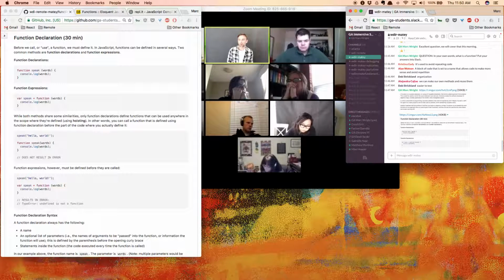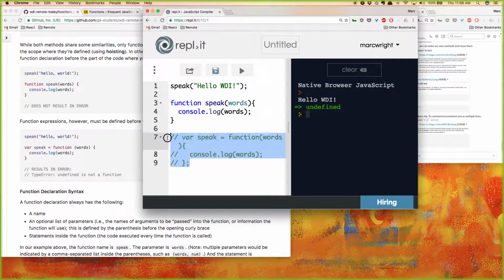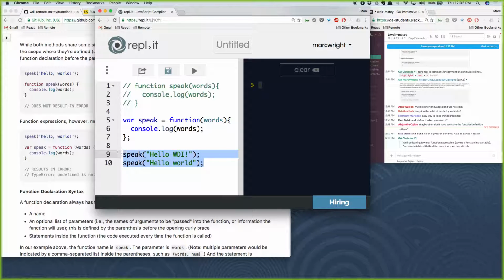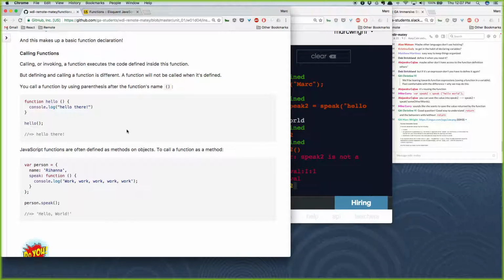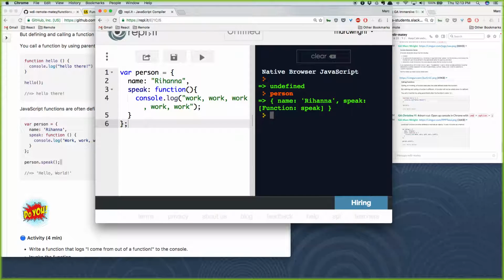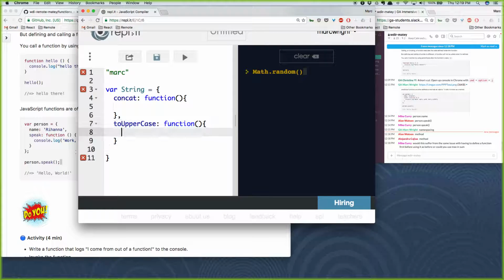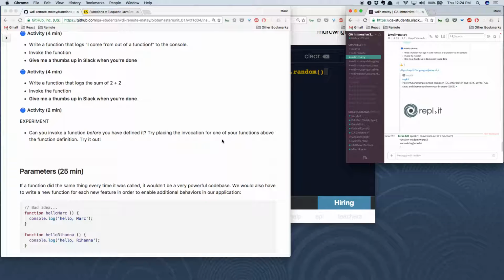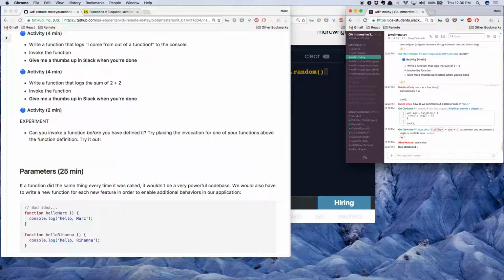w01d04 - Javascript Functions and Scope